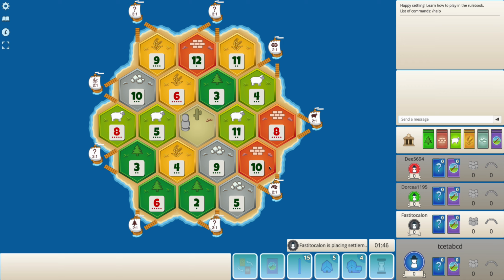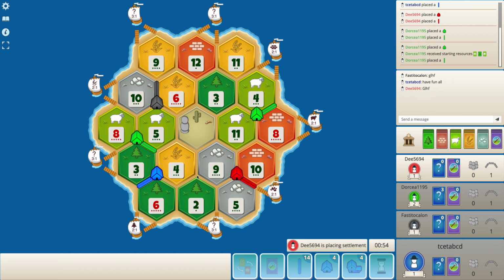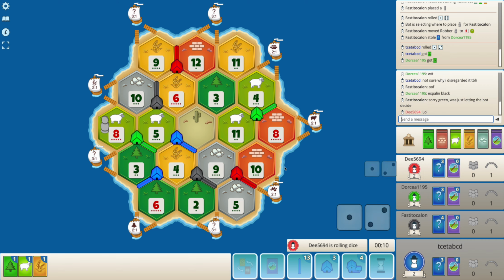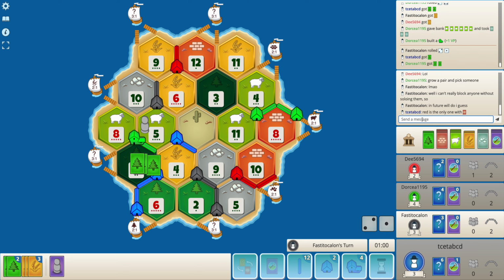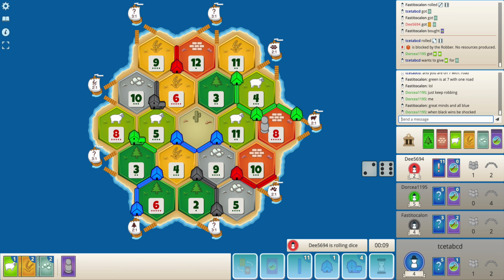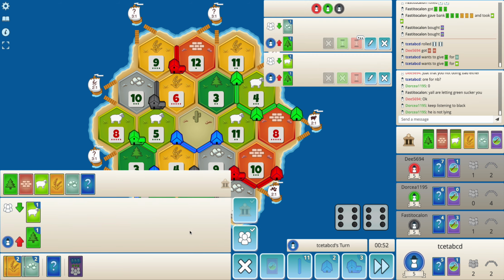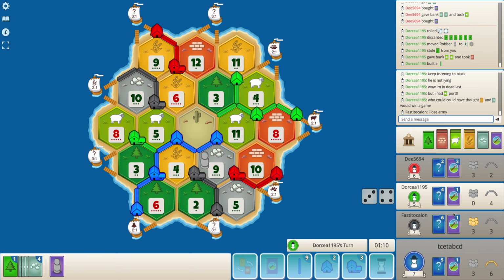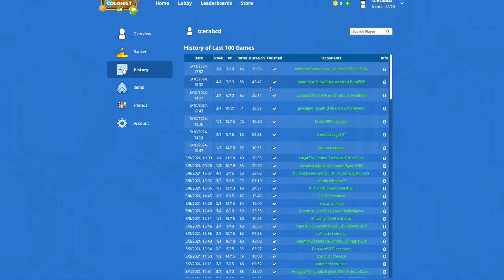Ranked Catan - Self Blocking Gone Too Far?